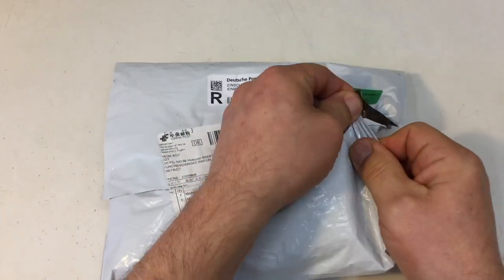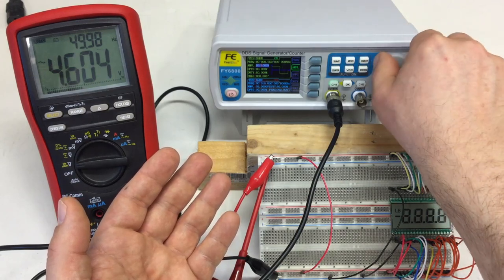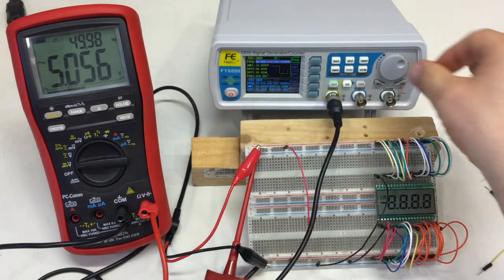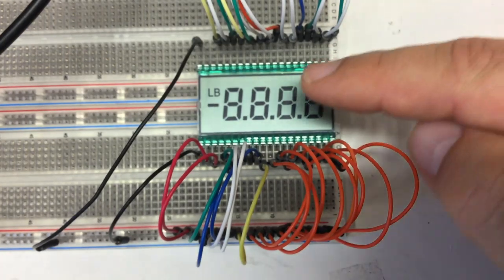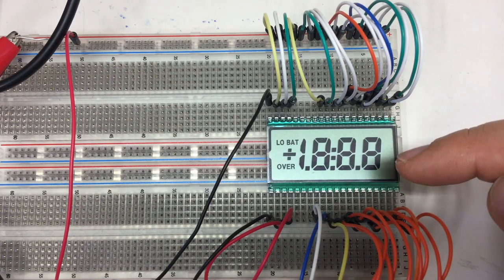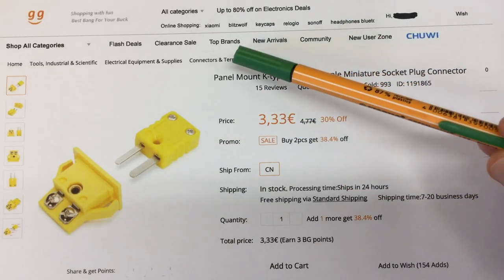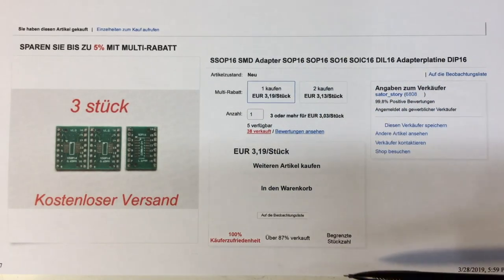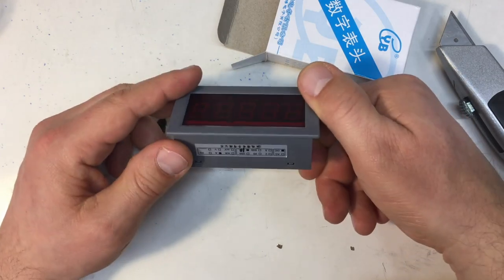Mailbag: 3½ and 4 Digit LCDs (Tested), Thermocouple Connectors and More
Just what the cat dragged in the last couple of weeks …
↓↓↓ Complete description, time index and links below ↓↓↓

Some stuff for another project has arrived: LCDs with nice big digits, type K miniature thermocouple connectors and some SOP16 breakout boards. I also received another of those 4½ digit 0.56’’ panel ammeters I bought before.

00:00 LCDs – 3½ and 4 digits, 0.5’’digit height (tested and reviewed)
11:34 Type K thermocouple connectors – the miniature ones
16:11 SOP16/SSOP16 breakout boards – with nice separation between the pad rows
19:03 4½ digit 0.56’’ panel ammeter –similar to the one I bought before, but without shunt